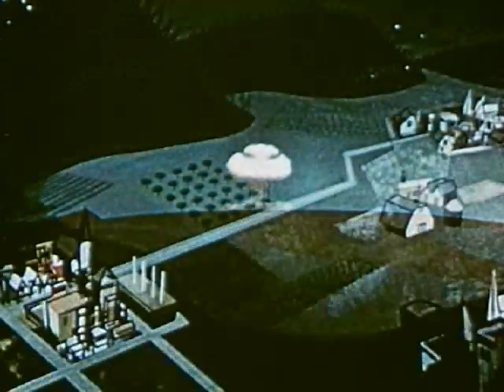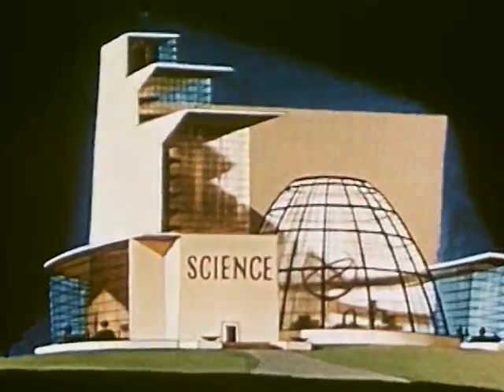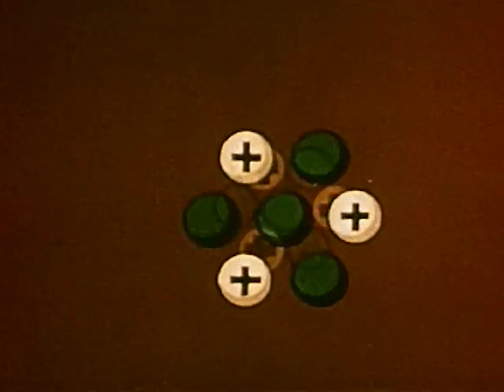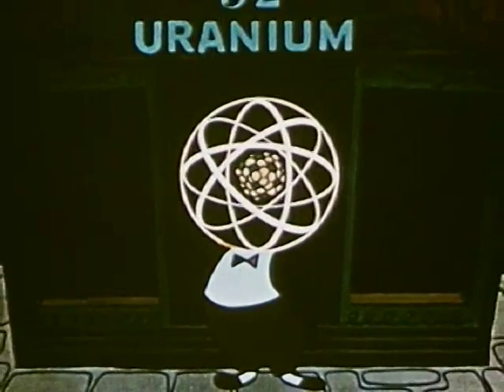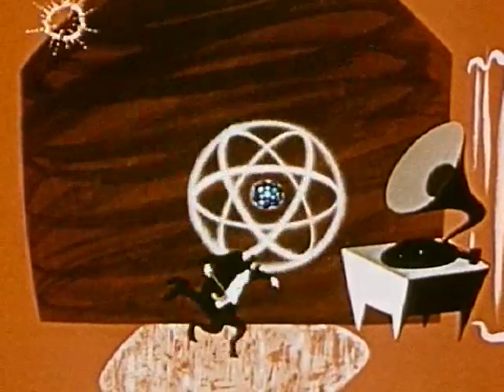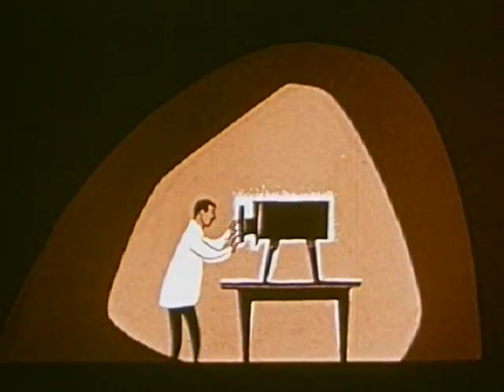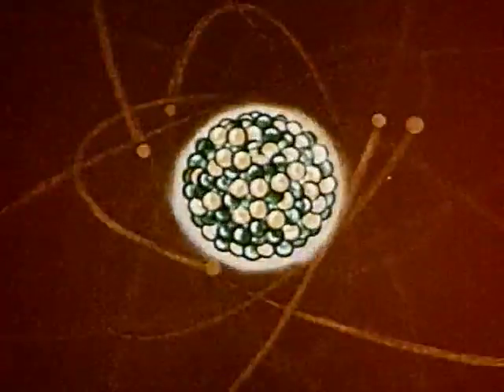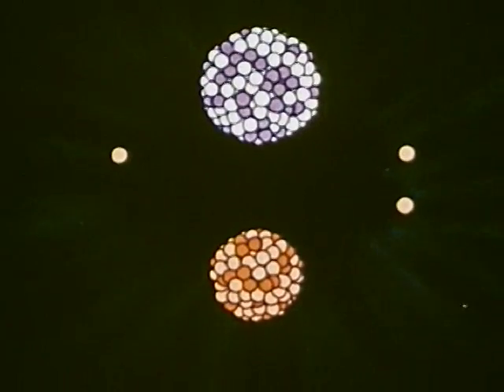A Is For Atom - 1953 - Part 1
This animated classic provides a peek into society's knowledge and understanding of the atom, when nuclear war and power was still new.

This 14-minute animation is in two parts due to YouTube's 10 minute limit.